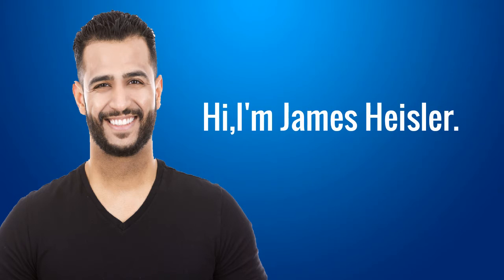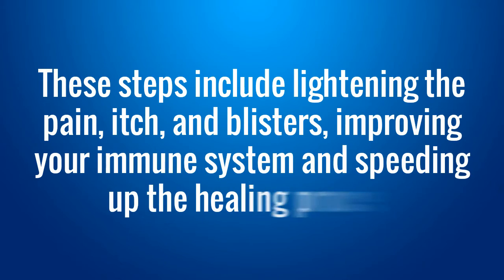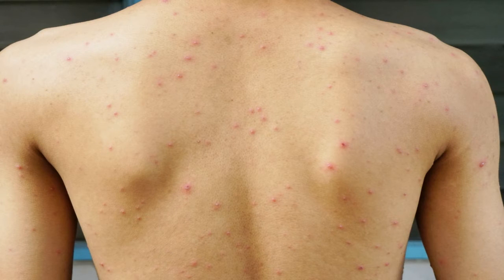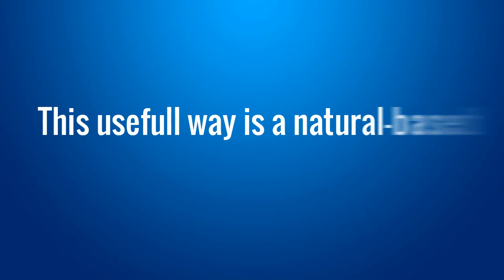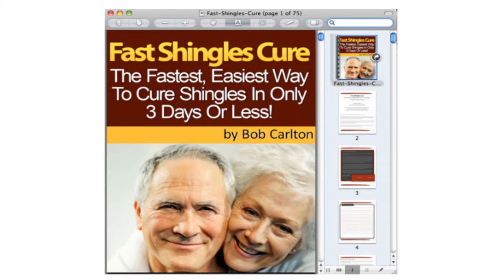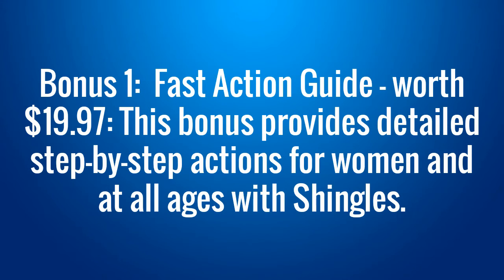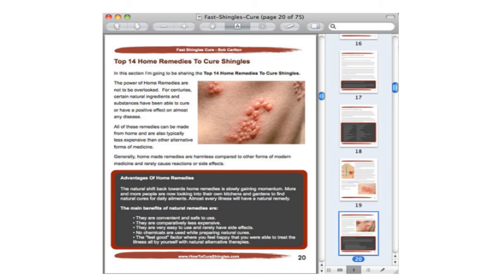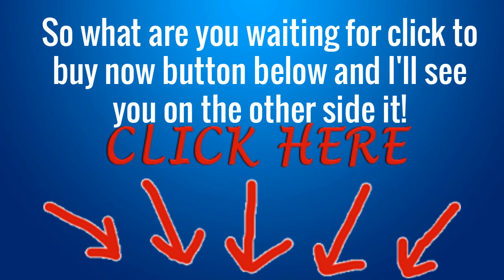How To Cure Shingles - Fast Shingles Cure Review - 3-Day Instant Shingles Relief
How to Cure Shingles with Fast Shingles Cure eBook: You might be asking yourself on how to get rid of those skin rashes on

your body?  Well I’m glad to let you know that you are about to discover the effective solution to your problem.  Even

people who have suffered from this long term skin rashes can be on the condition of being rash free life.

Plus the application of this item, it takes a very minute time and certainly no extra cost. You can imagine the following

things:

No unsightly rashes

No scratching

No dry itchy skin

No frustrating skin bumps……

Other Review Videos:
* Fast Shingles Cure Incredibles - Fast Shingles Cure - Review Of Bob Carlton Shingles Fast Cure System
Fast Shingles Cure Incredibles - Fast Shingles Cure Review - How To Cure Shingles In 3 Days Or Less
How To Get Rid Of Shingles - Natural Shingles Remedies - Fast Shingles Cure By Bob Carlton